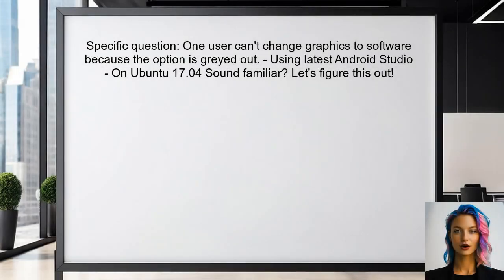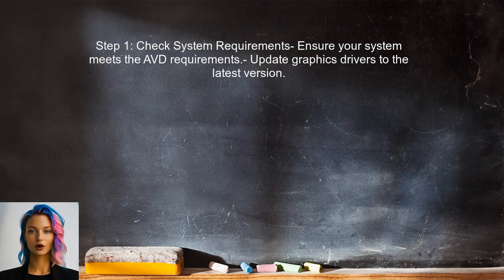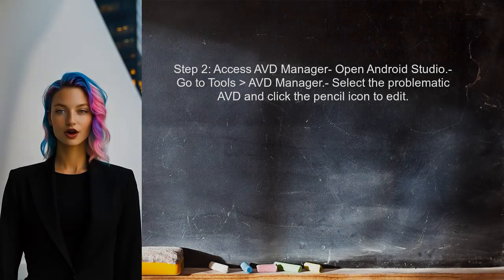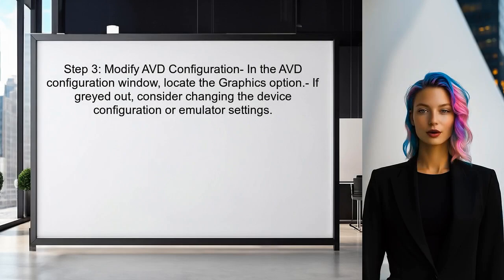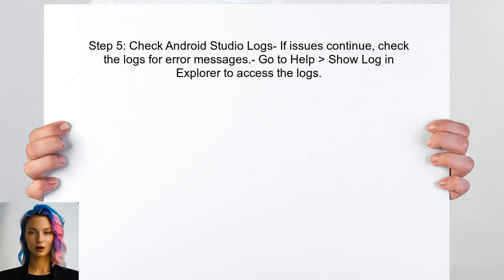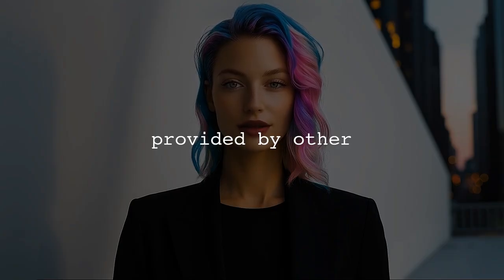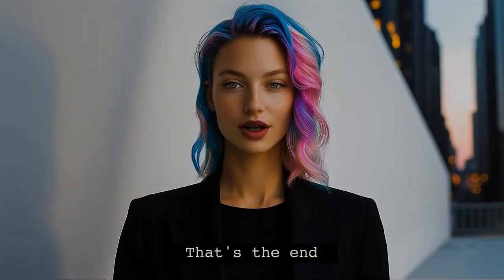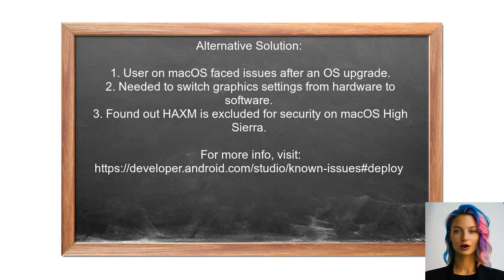Fixing AVD Emulated Performance Issues in Android Studio: Troubleshooting Guide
In this video, we dive into the common performance issues faced when using Android Virtual Devices (AVD) in Android Studio. Whether you're experiencing sluggish response times, laggy animations, or unexpected crashes, we've got you covered. Join us as we explore effective troubleshooting techniques and optimization tips to enhance your AVD experience, ensuring smoother app development and testing.

Today's Topic: Fixing AVD Emulated Performance Issues in Android Studio: Troubleshooting Guide

Related to